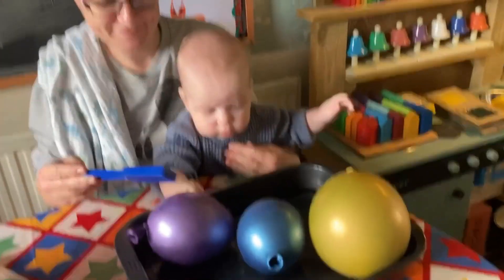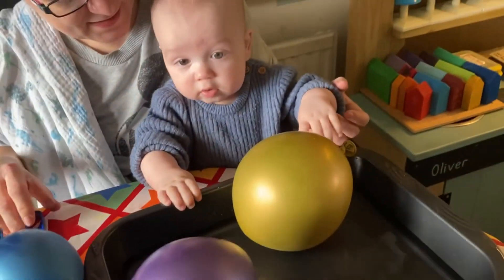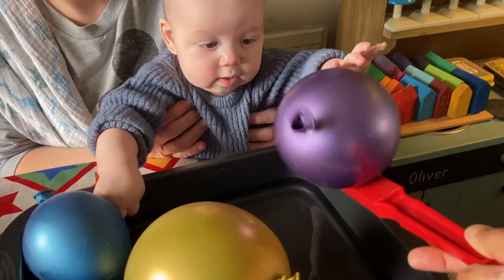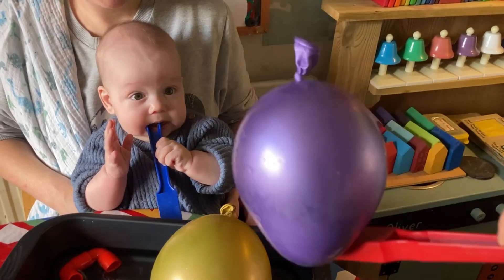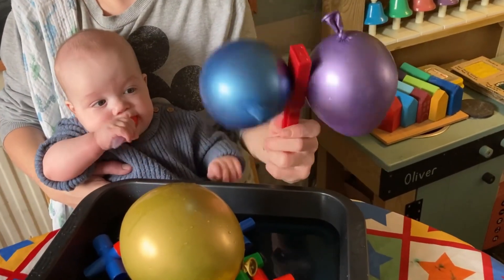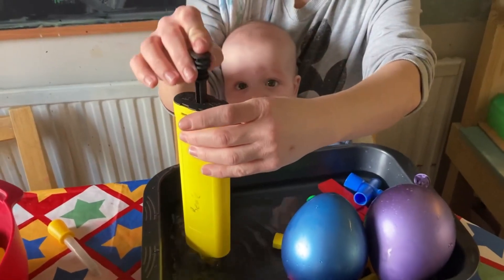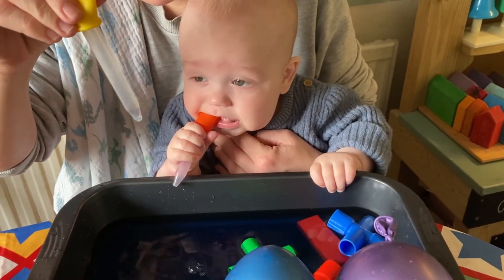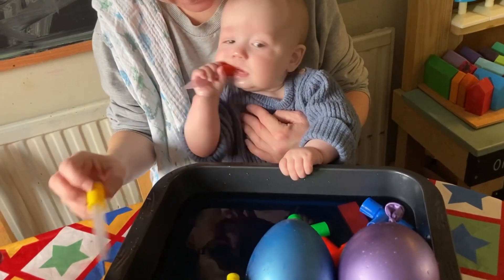Magnetic Wands & Balloons | Baby STEM Play (Under 1s)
Today at Toddler and Early Years STEM, our 7‑month‑old explorer enjoyed a series of playful sensory science activities. He experimented with different‑sized balloons using magnetic wands, watched how water is sucked up through a pipette and squirted back out, and searched for a blue pipe hidden among red ones. He also observed air being pumped into a tray of water to create bubbles. A simple, joyful introduction to early STEM through curiosity, movement and sensory discovery.

To book a session please click on the below.